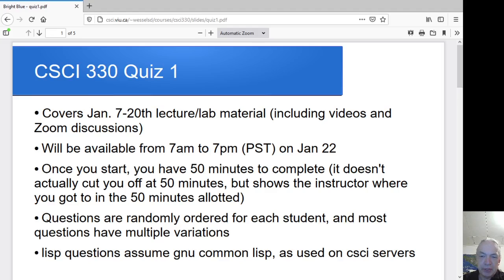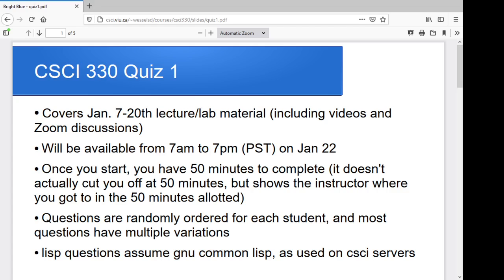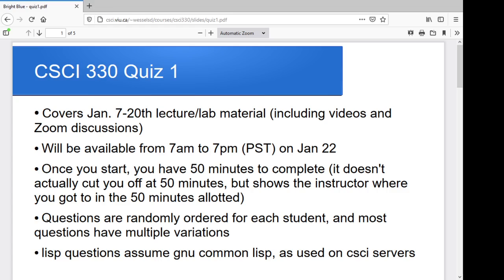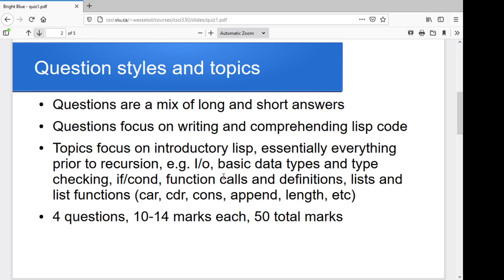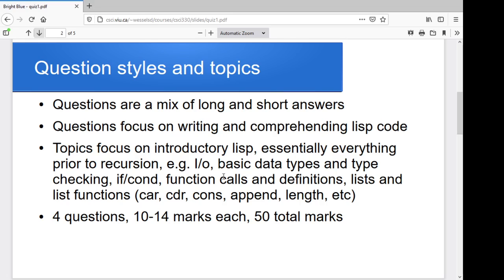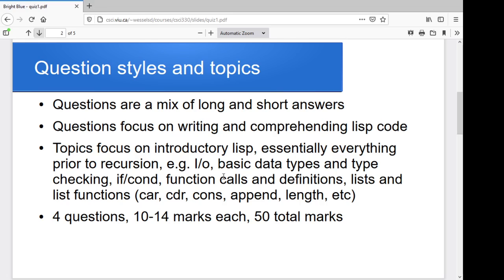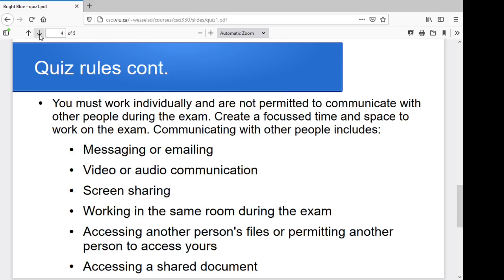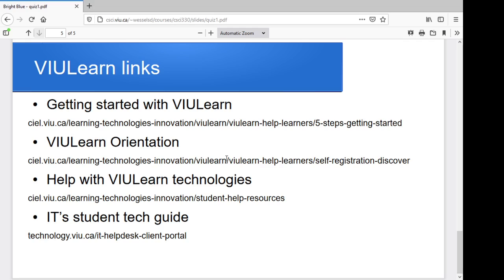CSCI 330 quiz1 (spring '21)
An overview of the deadlines, topics, question styles, and rules for quiz 1 in CSCI 330 (lisp up to beginnings of recursion)